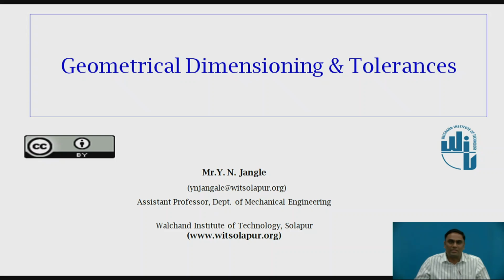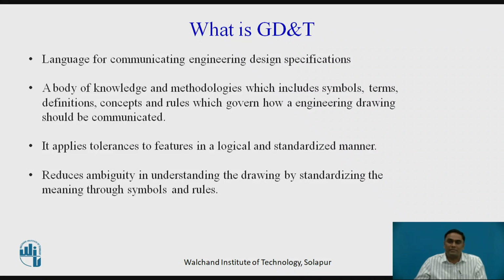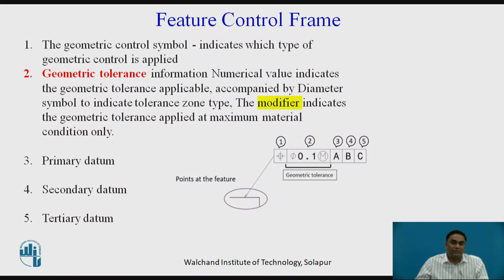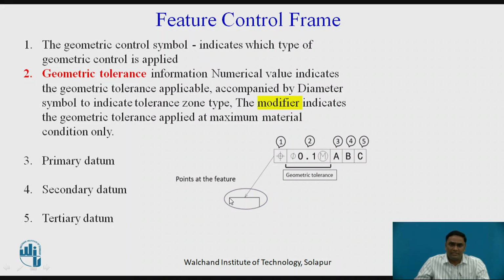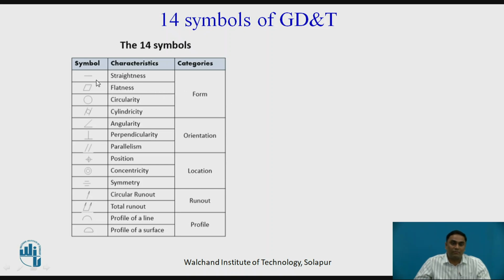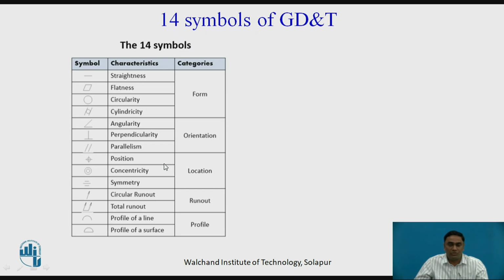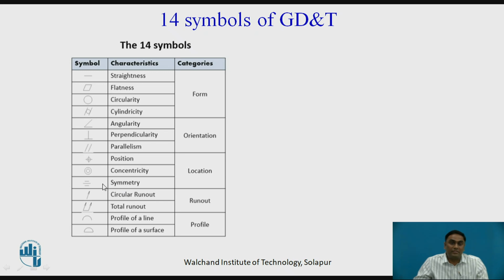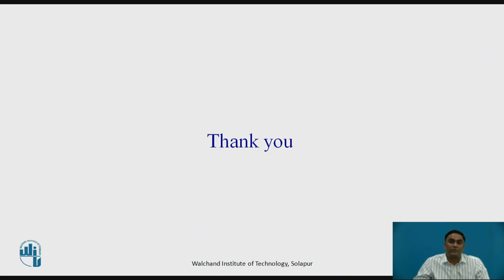Geometric Dimensioning & Tolerances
Mr. Y. N. Jangle
Assistant Professor
Department of Mechanical Engineering
Walchand Insitute of Technology
Solapur